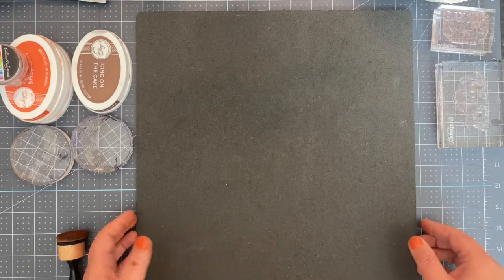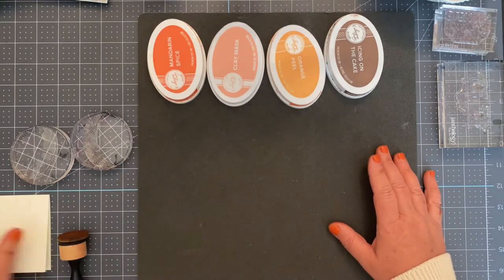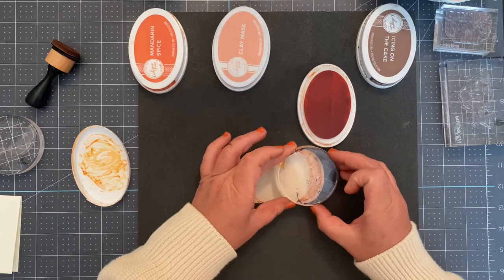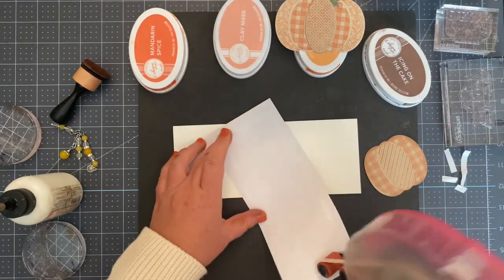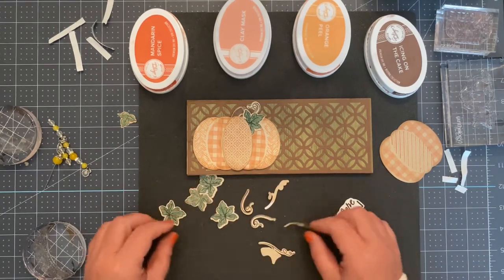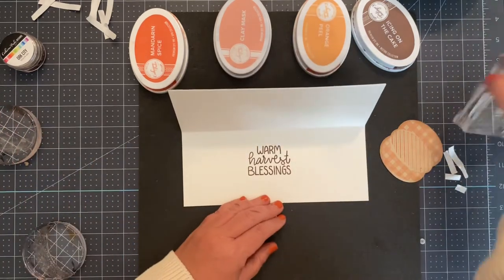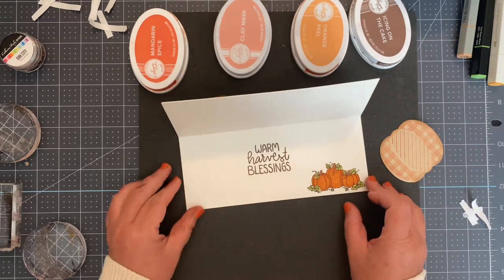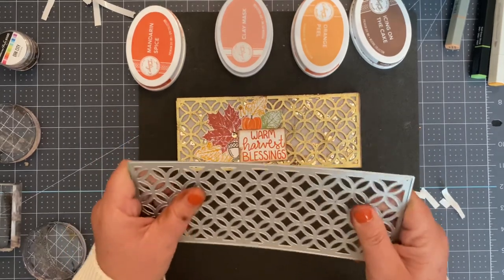Creating Fall Slimline Card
Today we are using the beautiful Patchwork Pumpkins to create a beautiful Fall card.

Thank you for joining me.  Below are the products that I used to make this card.  Remember to leave a comment for the end of the month drawing.

From Catherinepooler.com
Inks: Icing on the cake, Clay Mask, Orange Peel, and Mandarine Spice.

Stamp set:  Give Thanks Fall Sentiment.

Slimline Die:  Sitting Pretty

Sequins: Oak City

Products from Maymaymadeit.com
Fall For Jesus stamp set.

Honey Bee Stamps:
Patchwork Pumpkins